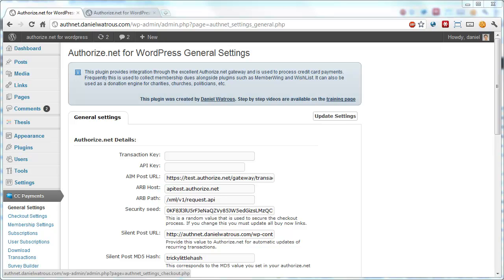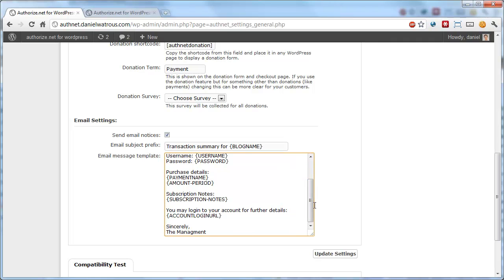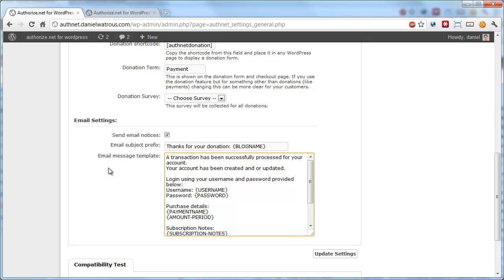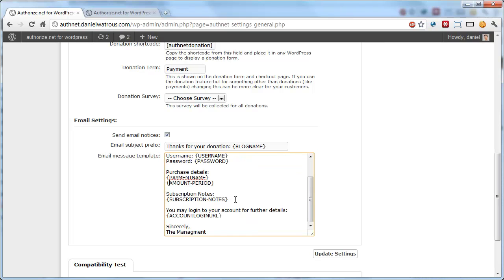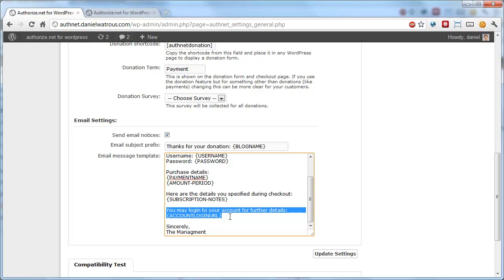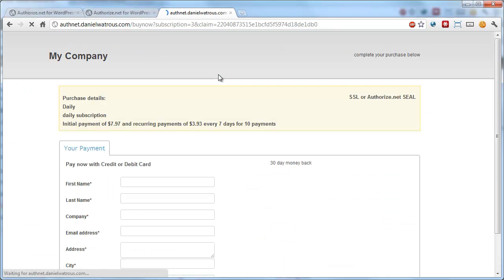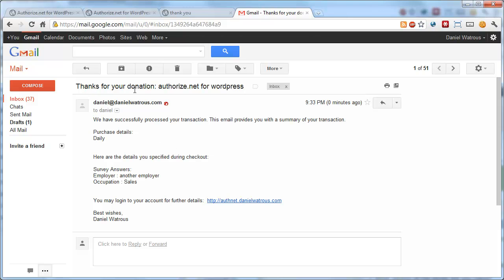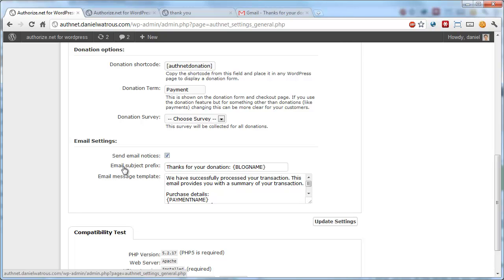Authorize.net for WordPress: Automatic email communication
This video walks you through setting up personalized transaction emails that can be sent to patrons who make a purchase or donation on your site.